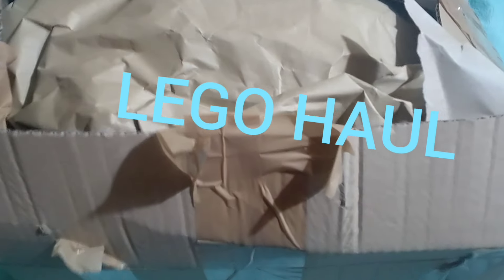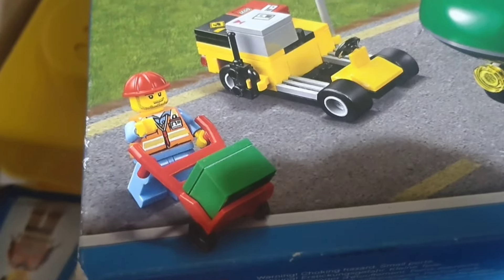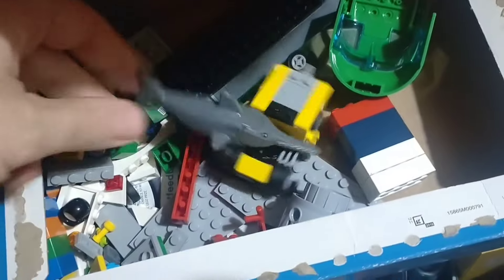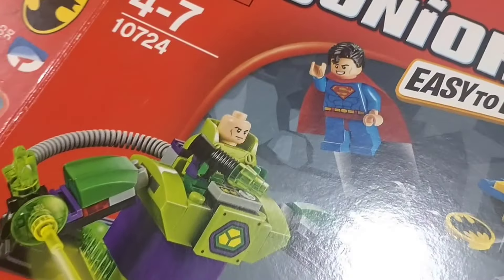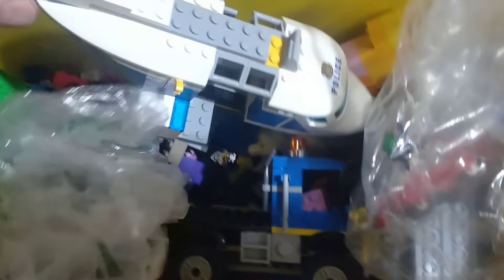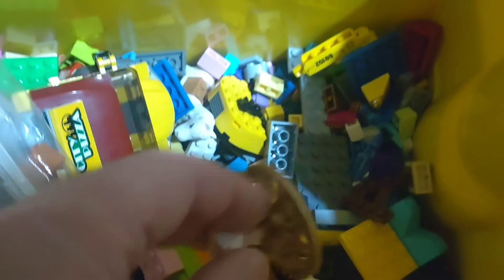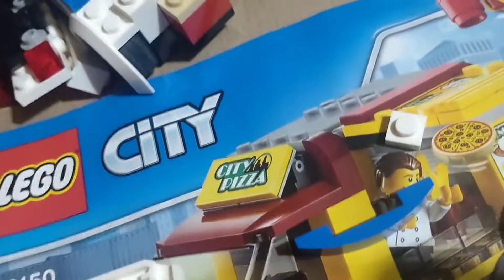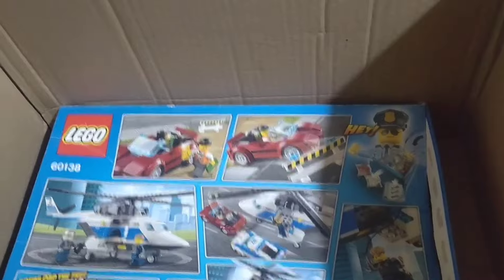Lego Haul from Vinted - Only £20 I was shocked!!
Vinted Lego Haul 👍